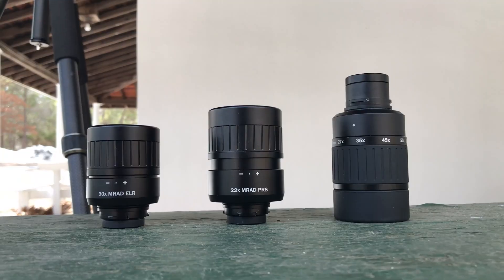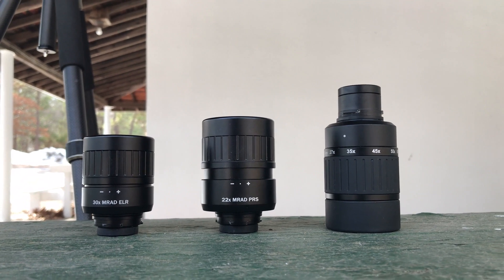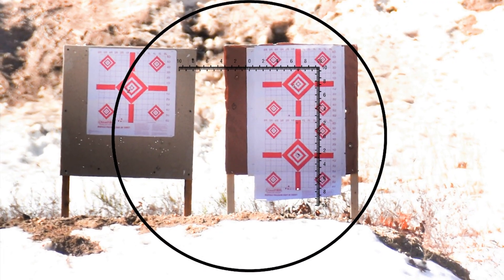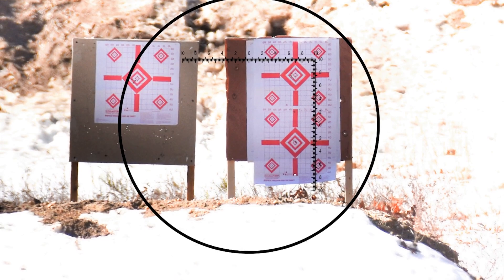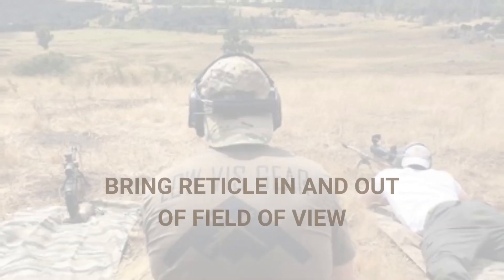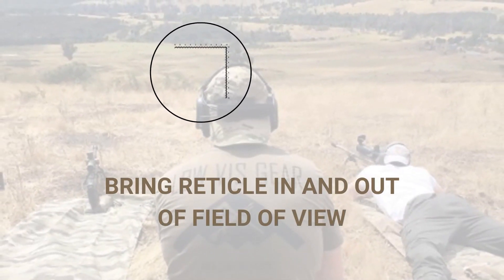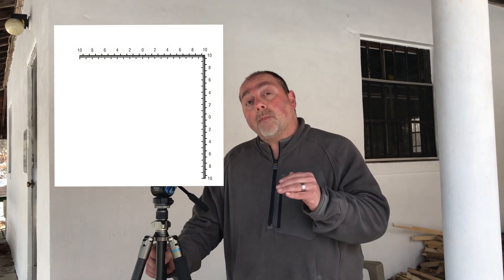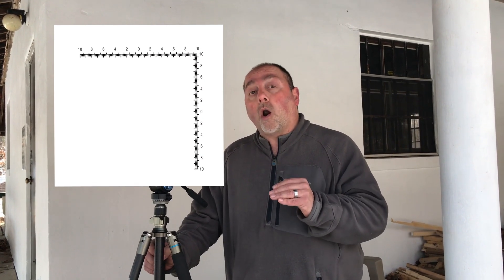Three Eyepiece options for the TORIC 80mm Spotting Scope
One of the features of the new MRAD reticle eyepieces for the TORIC 80mm Spotting Scope, is the ability to adjust the diopter to focus the offset reticle completely out of view!